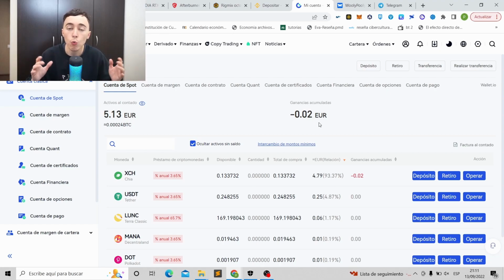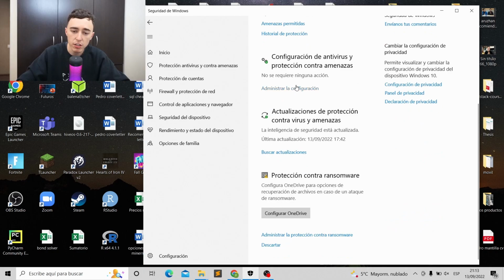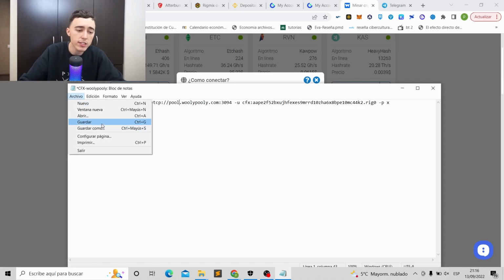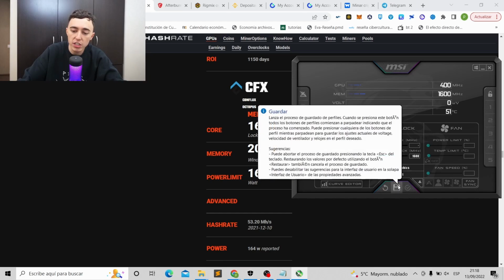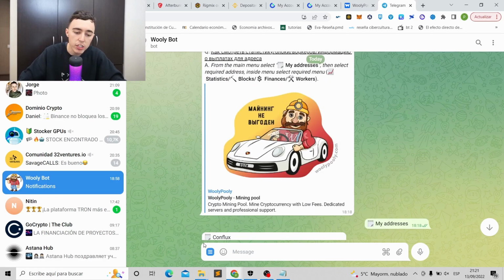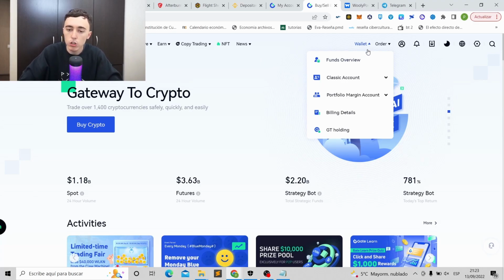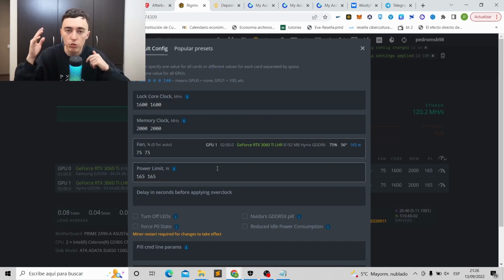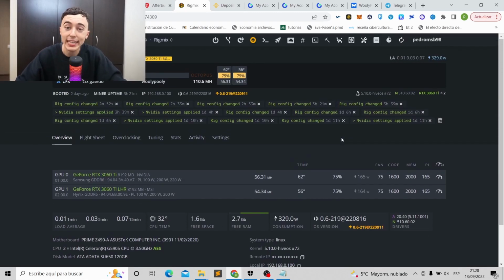👨‍💻How to Mine CONFLUX in Windows And HiveOS👨‍💻 | Complete Tutorial Step By Step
Hello everyone! In todays video we are going to see how to mine Conflux in Windows and in HiveOS Step by Step and Easily Explained.

¡If you don't own your keys you don't own your Bitcoin!
¡Only invest what you are willing to lose!

Chapters:
0:00 Intro
1:30 How to Mine Conflux On Windows
12:40 How to Mine Conflux On HiveOS
12:30 Conclusions

And remember:
Investing in cryptocurrency has a lot of risk and you can lose the totality of your investment.